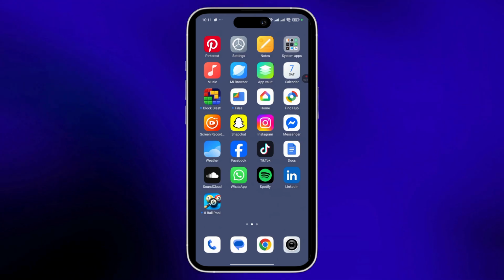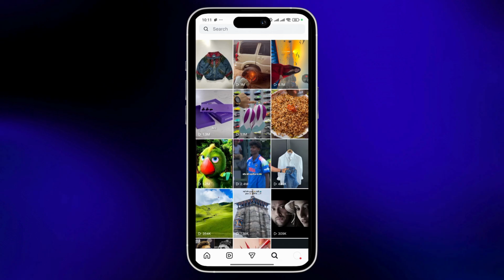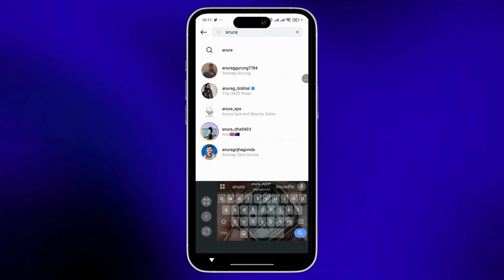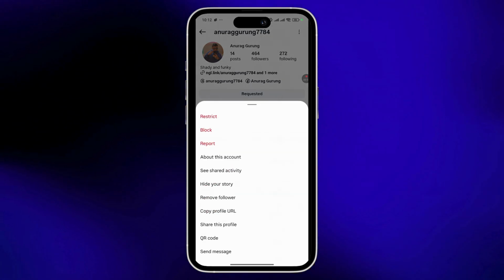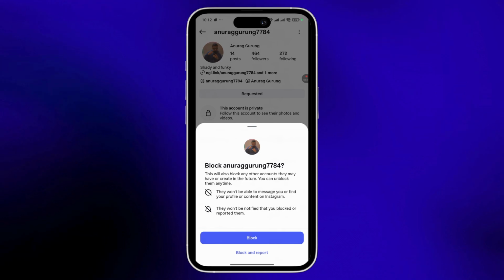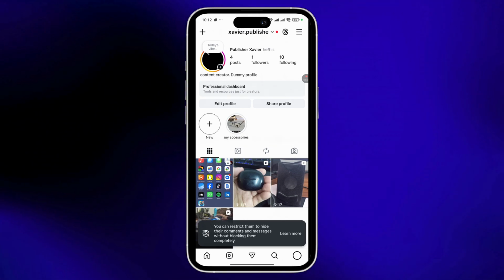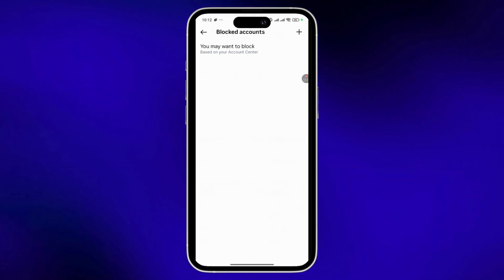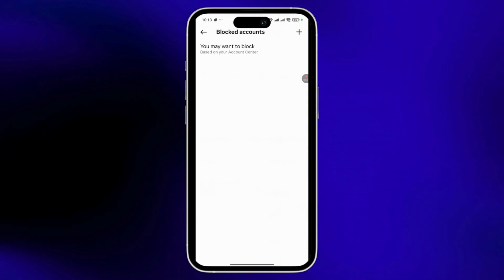How to Block or Unblock Someone on Instagram 2026 (Full Guide)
Want to control who can interact with you on Instagram? 📱🔒 This step-by-step 2026 guide will show you exactly how to block or unblock someone on Instagram and manage your privacy settings with ease.

What You’ll Learn in This Video:
✅ How to block someone on Instagram in 2026
✅ How to unblock an Instagram account step by step
✅ What happens when you block or unblock someone
✅ How to manage privacy and account restrictions
✅ Tips to keep your Instagram experience safe and secure

Whether you're dealing with unwanted interactions, protecting your privacy, or reconnecting with someone you've previously blocked, this tutorial will walk you through the entire process.

📌 Chapters:
⏱ 0:00 - Introduction
⏱ 0:10 - How to Block Someone on Instagram